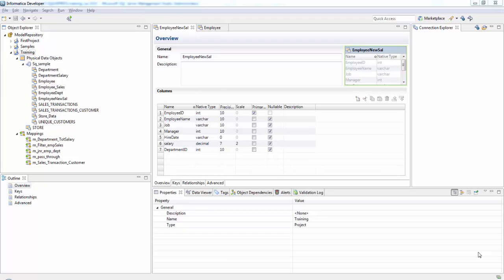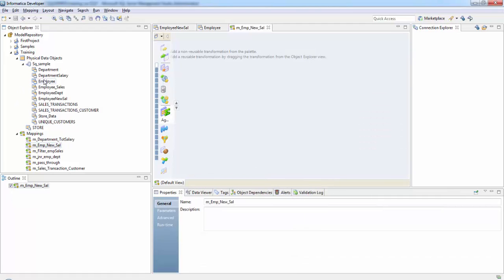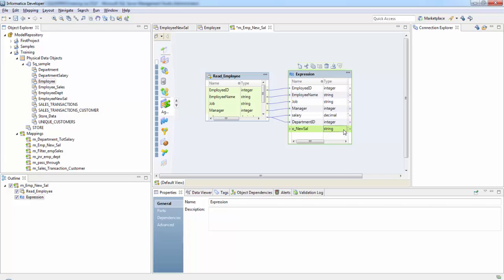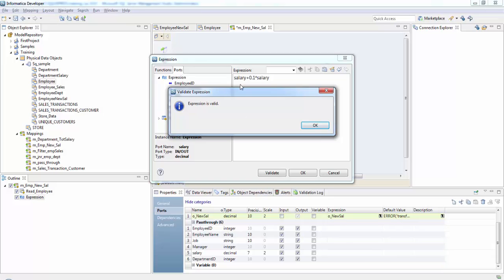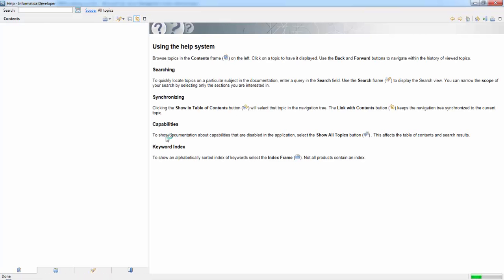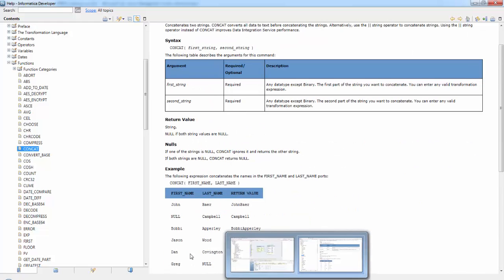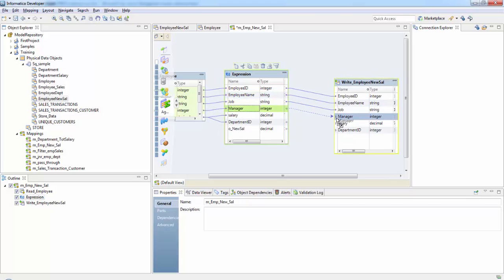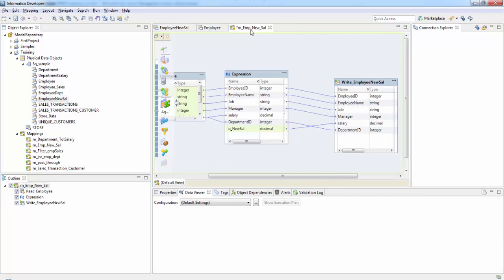Expression Transformation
This video shows how to perform single row calculations using expression transformation in Informatica.  For more tutorials on Informatica Powercenter Express go